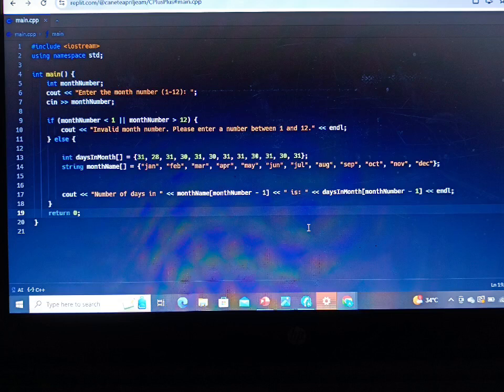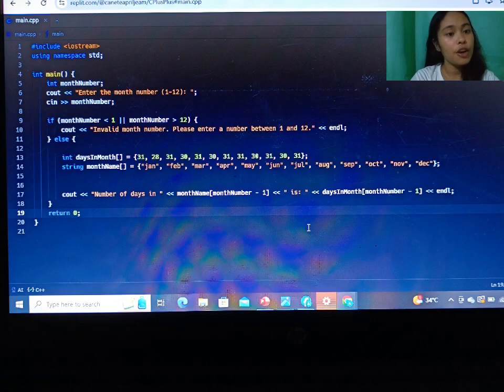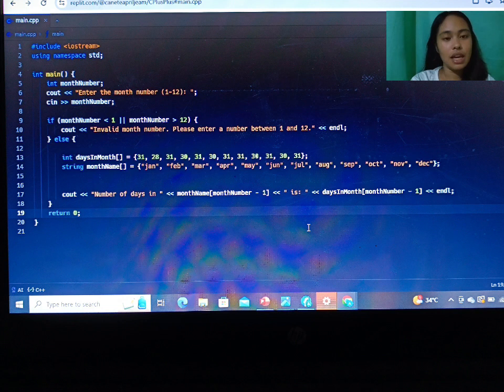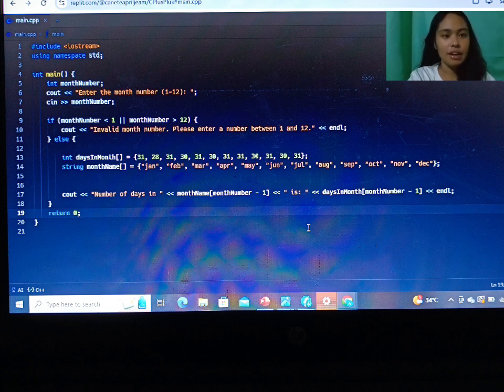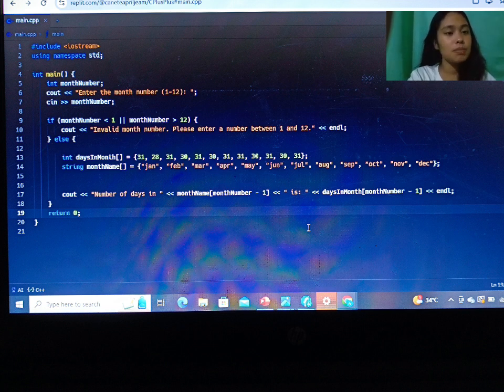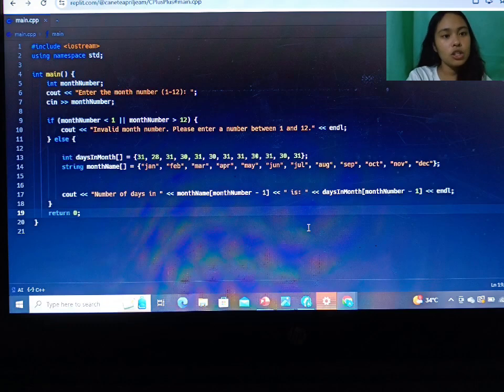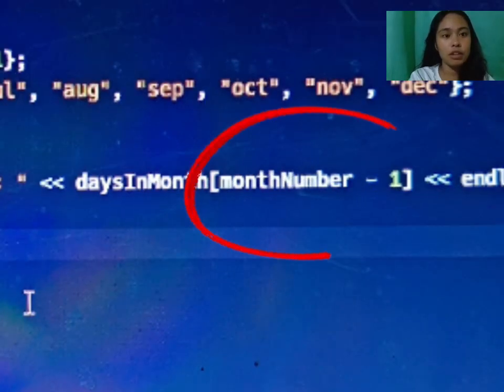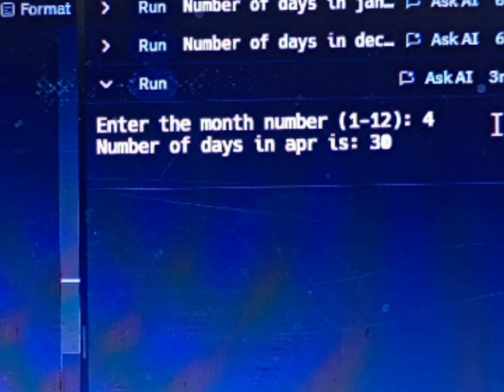code c++ to read any month number in integer and display the number of days for this month.